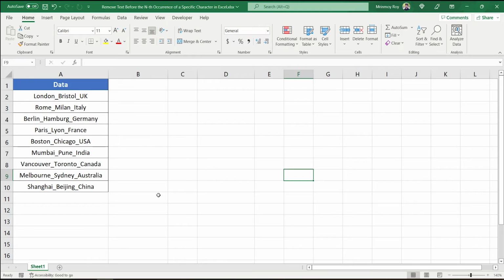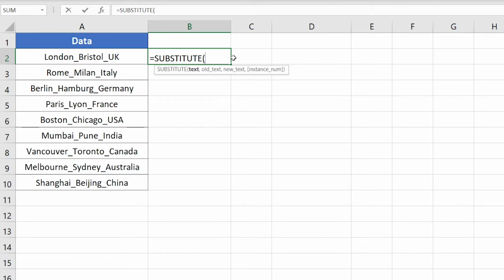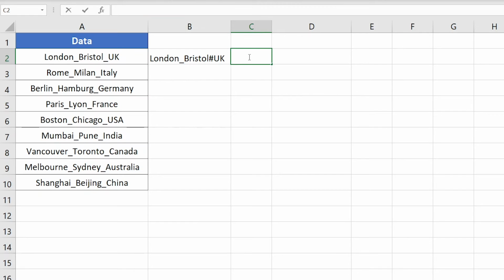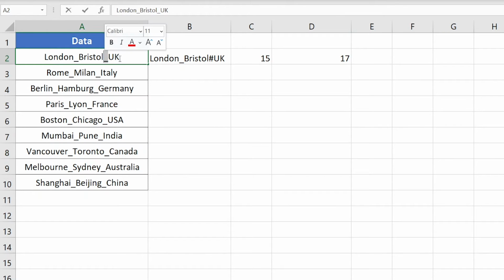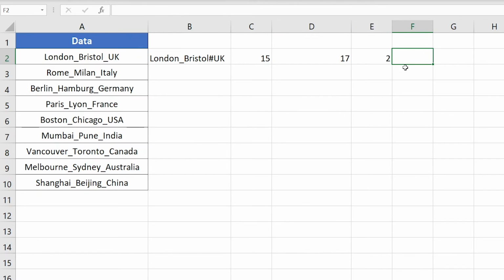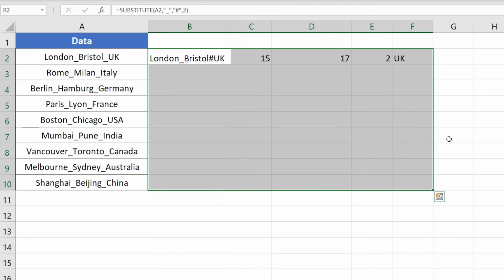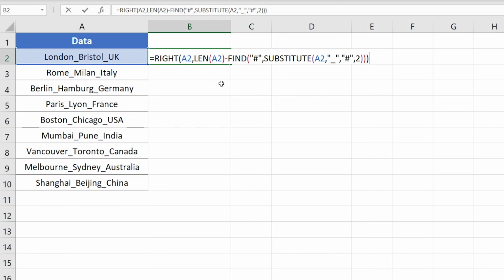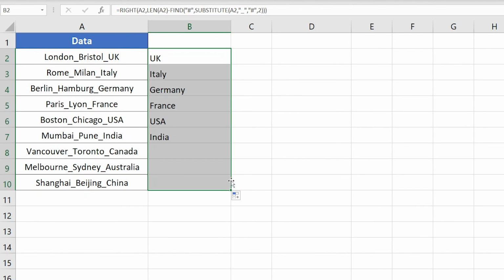How to Remove Text Before the N-th Occurrence of a Character in Excel | Excelgradaute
This video will show you how to remove texts before the n-th occurrence of a specific character in Excel. This is a great technique for cleaning up large datasets or formatting cells to fit your needs. I'll use several functions, including the RIGHT, LEN, FIND, and SUBSTITUTE functions. By the end of this video, you'll have a solid understanding of how to remove texts before the n-th occurrence of a character in Excel and have the skills to apply it to your own data.

Chapters
0:00 Intro
0:39 Breakdown of the Formula to Remove Texts Before N-th Occurrence of a Character in Excel
3:33 Final Formula to Remove Texts Before the N-th Occurrence of a Character in Excel

Regards!